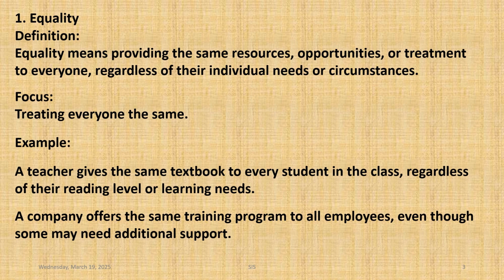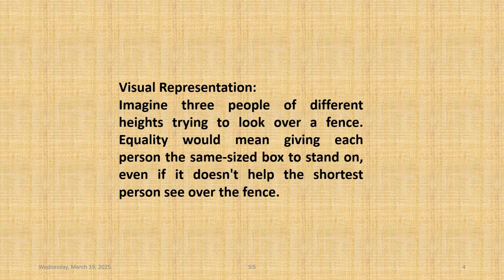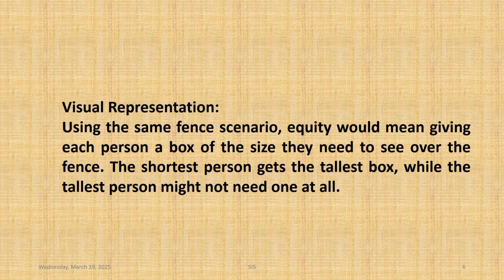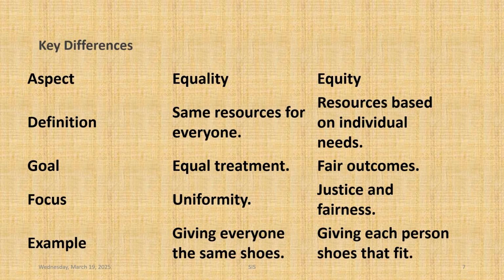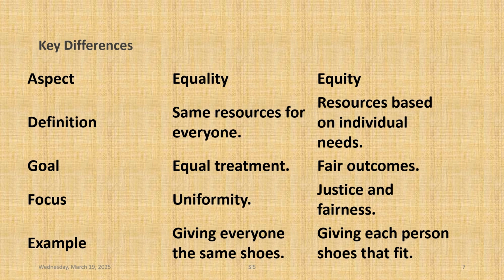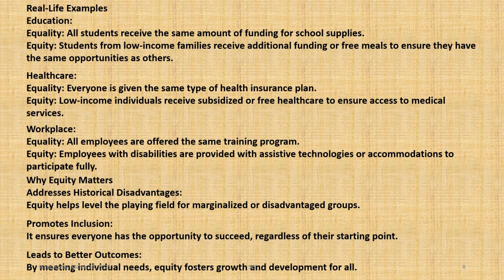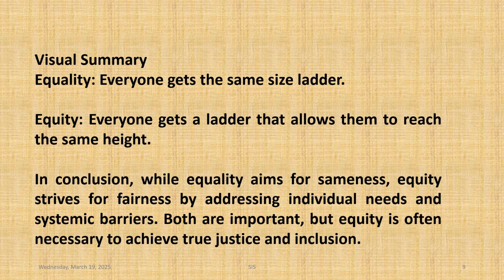Equality vs Equity: Explanation with examples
The channel aims at publishing educational videos and tutorials specially on learning English. Shake off nervousness & shyness in learning English & improve your skills. This channel will help you learn basic to advanced level of grammar and expressions to  lead you to develop and improves all skills in English.